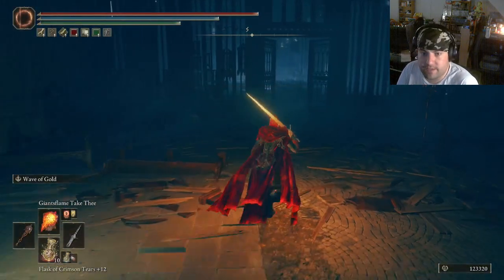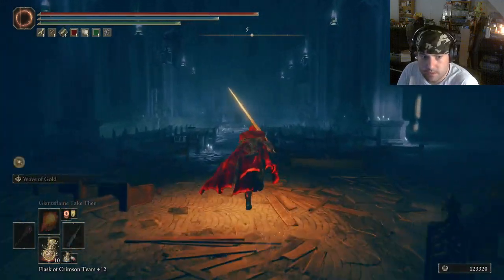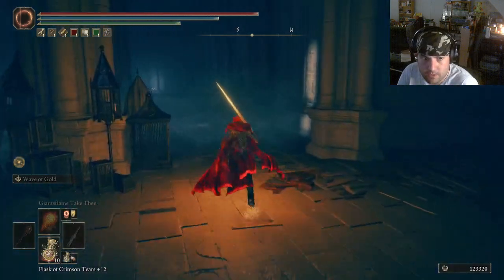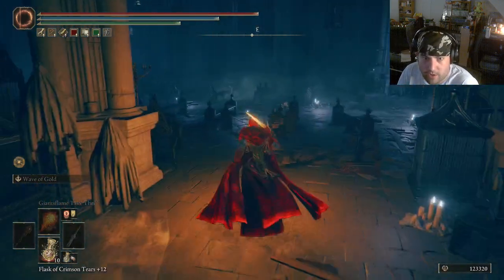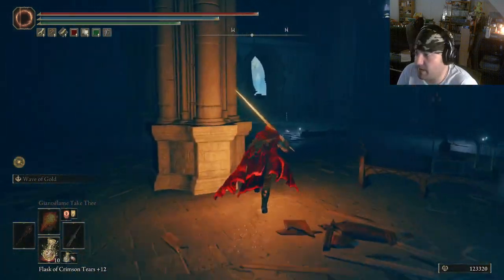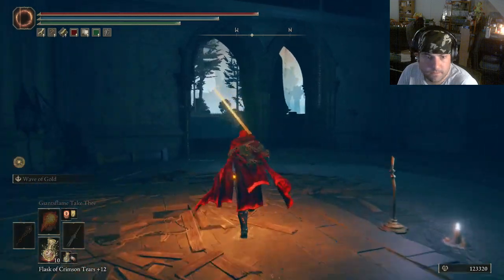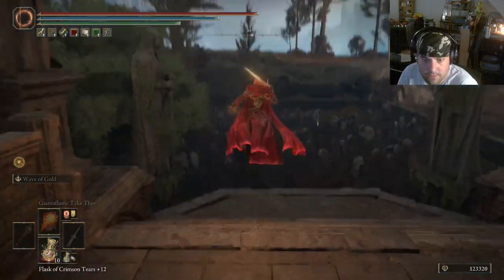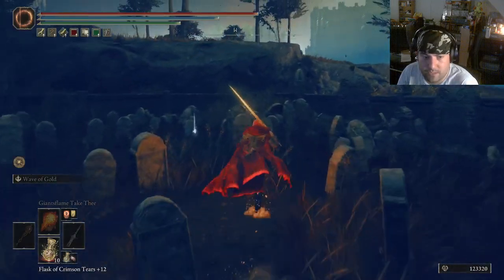Cherishing Fingers Sorcery Location Elden Ring Shadow of the Erdtree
In accordance with COPPA law these videos as well as this whole Let's Play is made for Teens & Young adults this game is rated M for Mature by the ESRB that should be enough to protect myself, if you enjoyed today's video please be sure to leave us a like rating and subscribe for more videos also be sure to check out our social media pages
Xbox Live Gamer Tag Raxus Consoul
PSN JasonTX94
Nintendo Switch Friend Code SW-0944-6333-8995 IGN Jason
3DS Friend code 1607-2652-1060 IGN Jason
Nintendo Network ID JWS7394